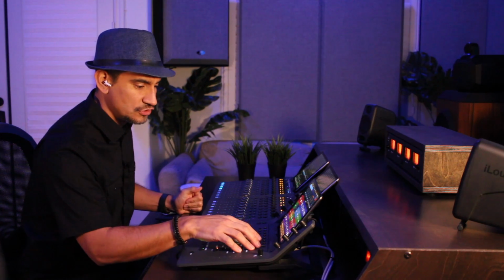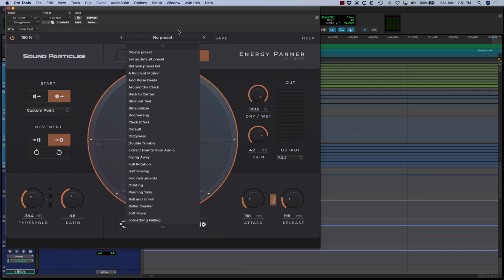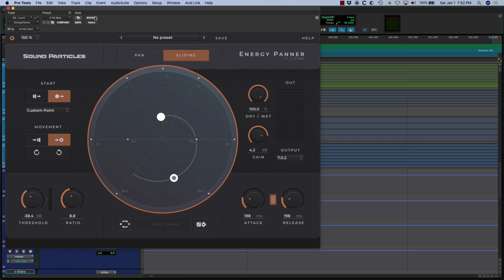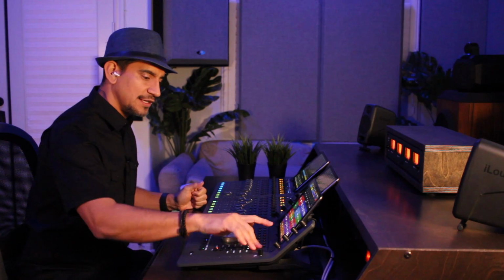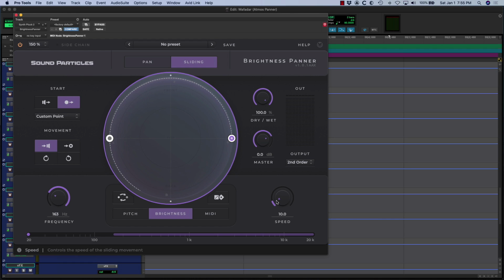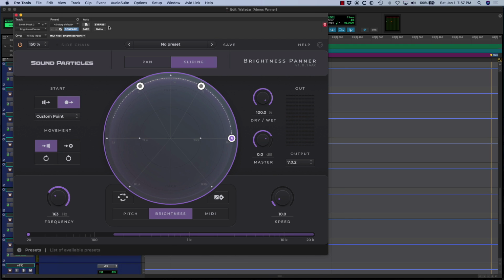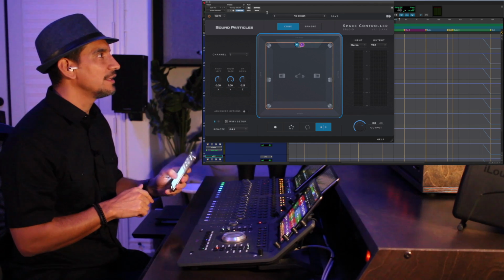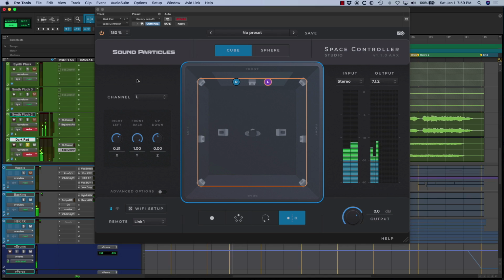Sound Particles Panners for Dolby Atmos Mixing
Craft an epic soundscape using Dolby Atmos plugins alongside Sound Particles Panners. Our guide explores how to combine these powerful tools to enhance spatial audio and create immersive audio environments, perfect for audio professionals looking to innovate in sound design.